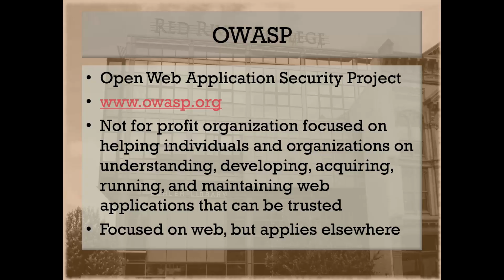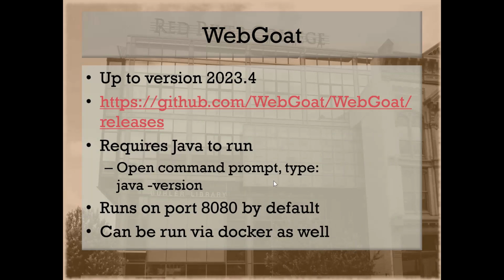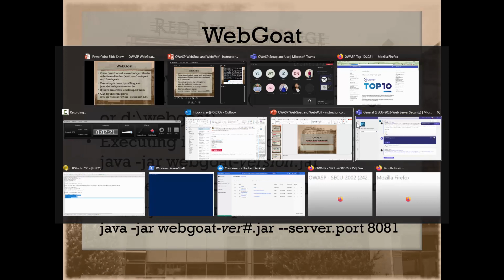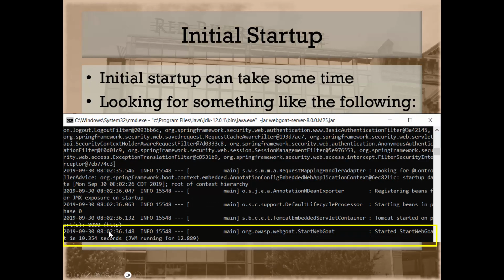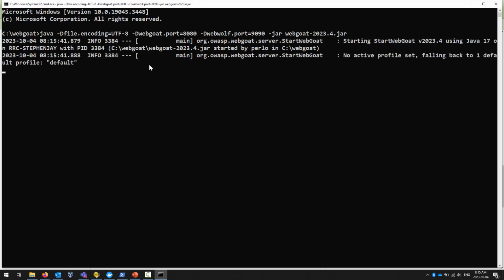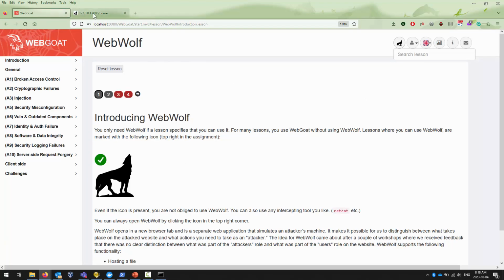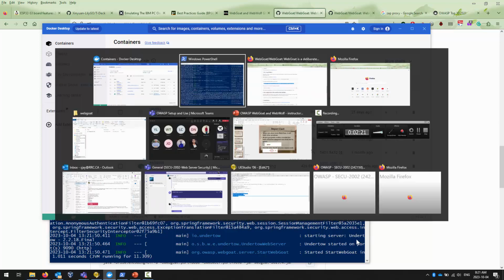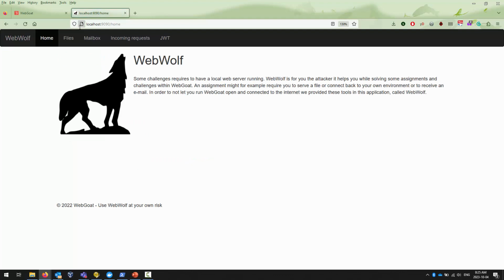OWASP 2023 4 Introduction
Brief introduction to the organization OWASP, and the installation instructions for WebGoat and WebWolf.